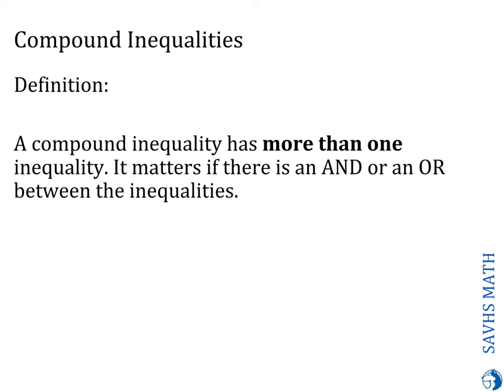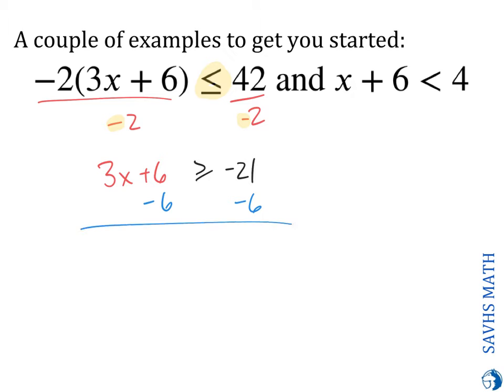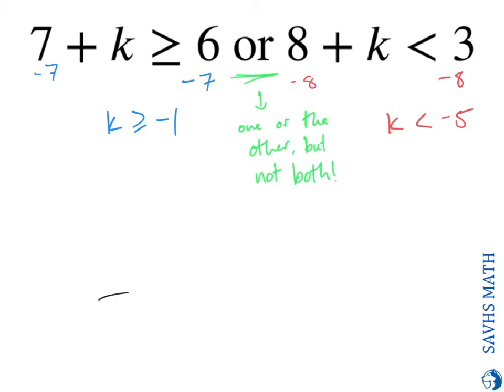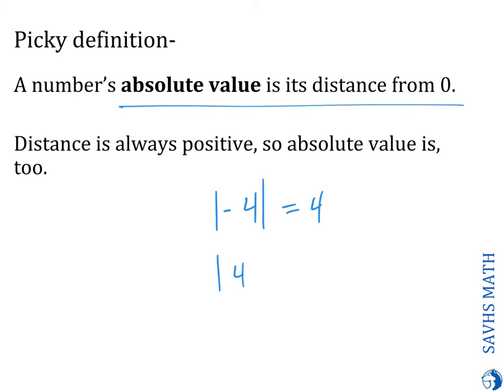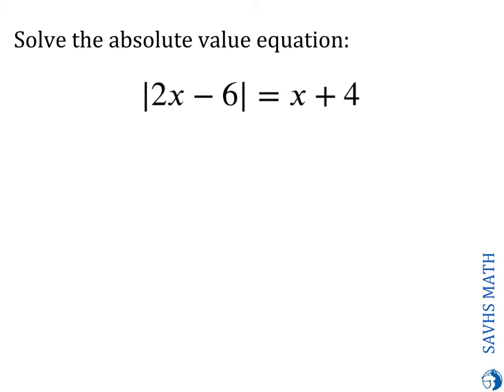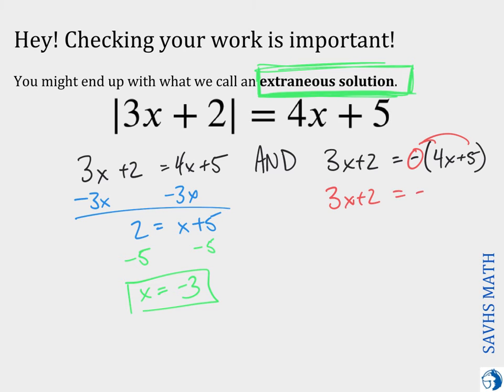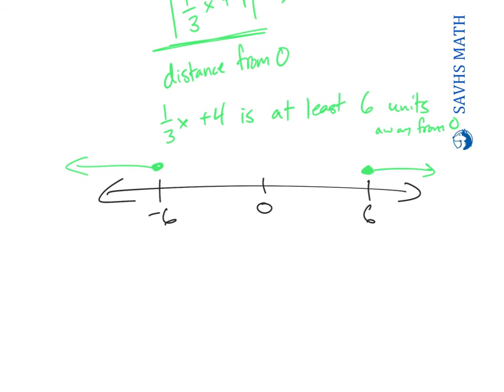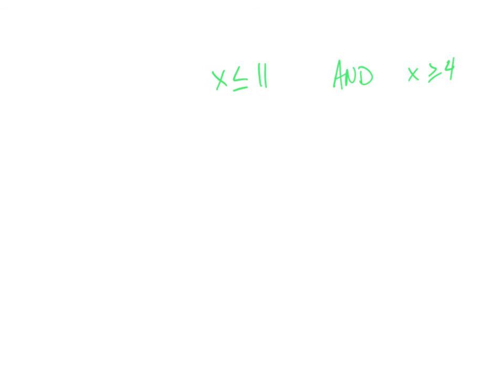11 - 1-5b and 1-6a Compound Ineq’s and Absolute Value